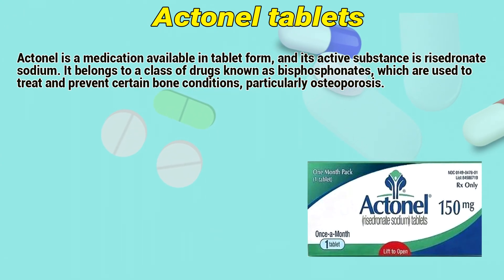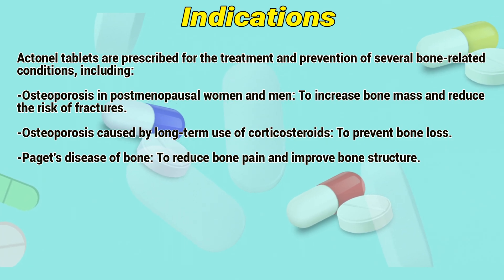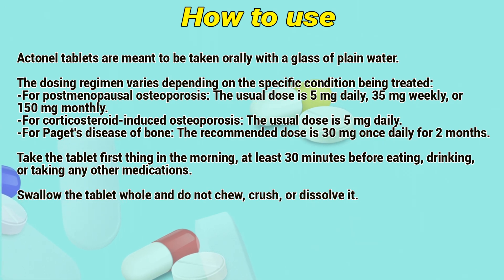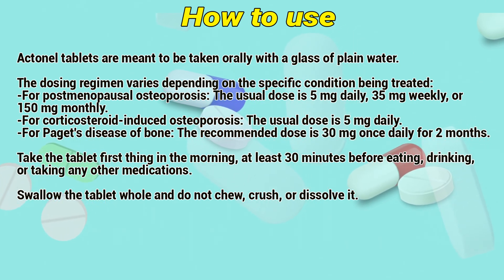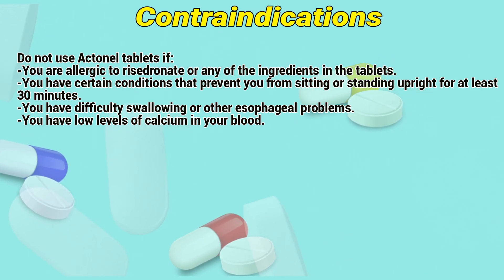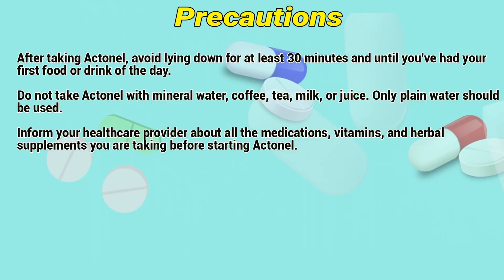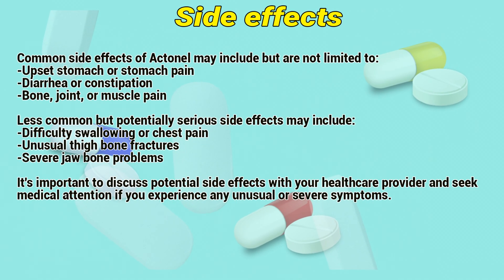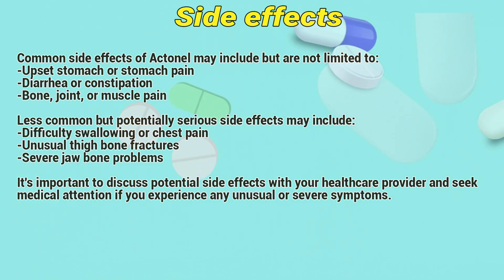Actonel tablets how to use: Mechanism of action, Uses, Dosage, Side Effects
Actonel is a medication available in tablet form, and its active substance is risedronate sodium. It belongs to a class of drugs known as bisphosphonates, which are used to treat and prevent certain bone conditions, particularly osteoporosis.

Video Content:
0:00 Actonel tablets
0:21 Indications
0:44 How to use
1:24 Contraindications
1:46 Precautions
2:08 Side effects